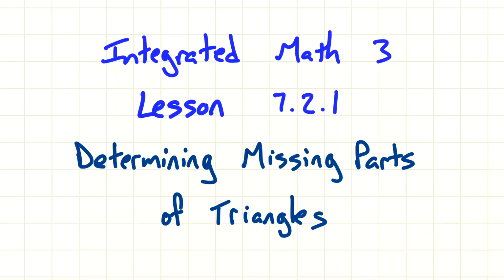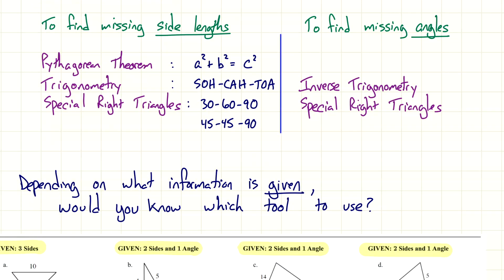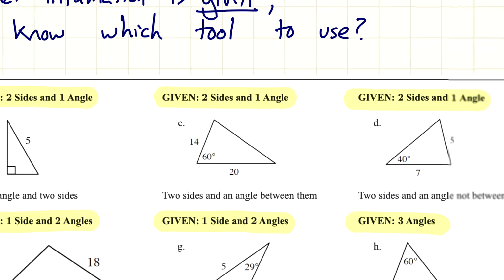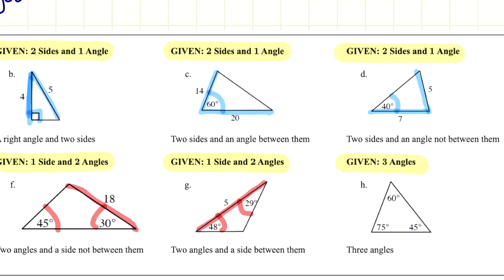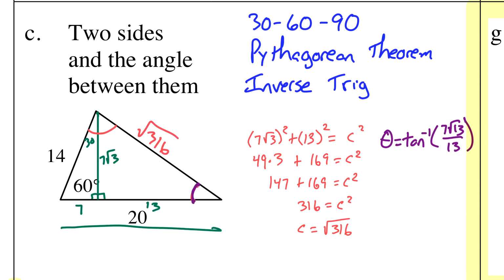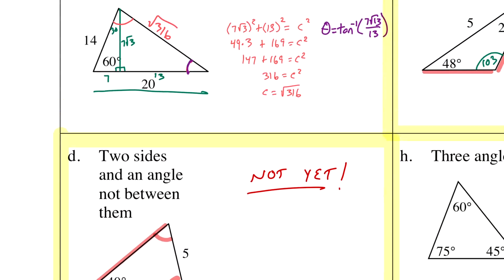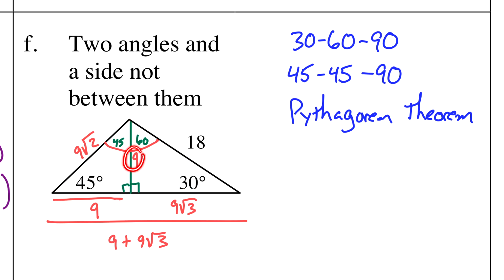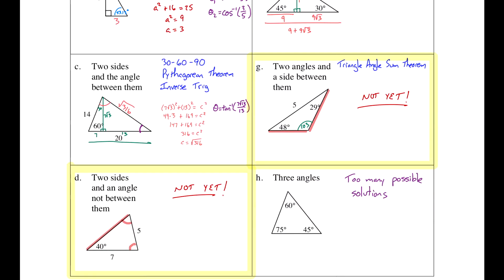IM3 7.2.1 Determining Missing Parts of Triangles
Lesson 7.2.1 Determining Missing Parts of Triangles

Lesson is part of the Math 2 Enhanced course and modified for distance learning.